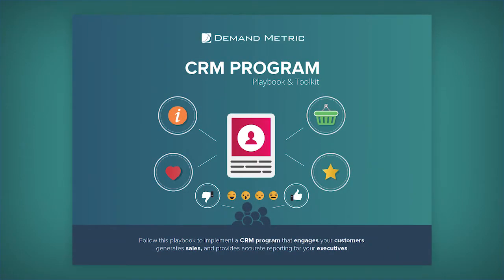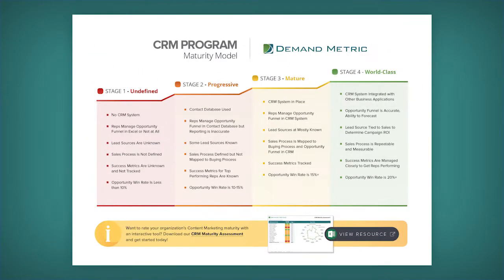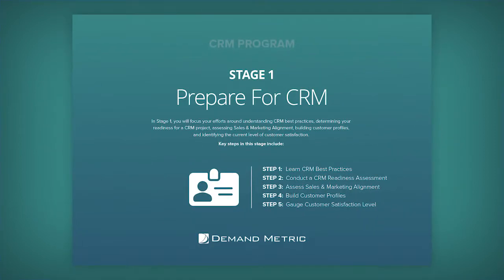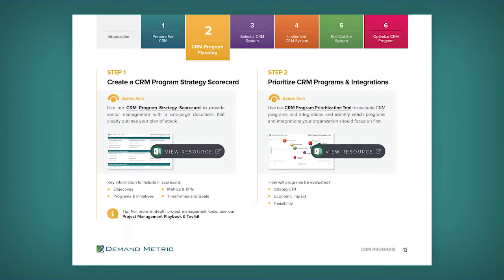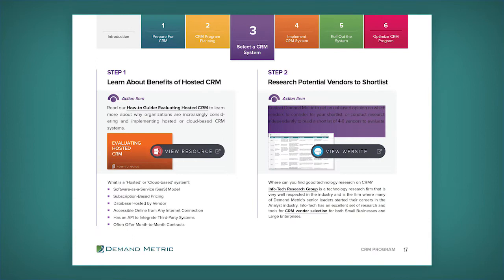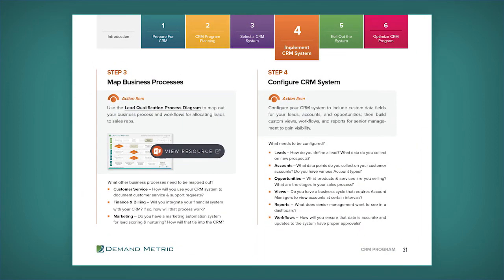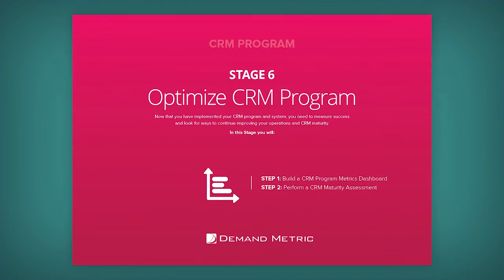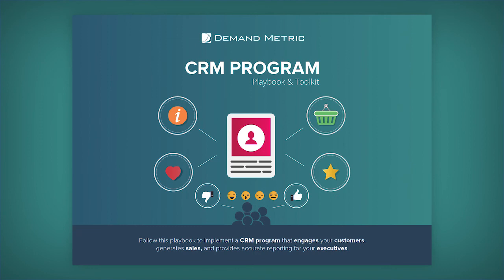CRM Program Playbook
Our CRM Program Playbook is a planning methodology that highlights our premium tool-kit of 31 tools & templates to help you develop and launch a CRM Program that meets your marketing objectives.

Demand Metric playbooks are step-by-step guides that help you build strategic processes using "Best Practices" and other Demand Metric tools & templates. For background info on Demand Metric playbooks (aka methodologies), read our blog post: Much Ado About Methodologies.

Stages of this playbook include:

Prepare for CRM
CRM Program Planning
Select a CRM System
Implement CRM System
Roll-Out the System
Optimize CRM Program
There are 31 premium tools & templates linked inside of this playbook to facilitate the process.

CRM Program Training Course
Customer Marketing Benchmark Report
Marketing Data Quality Benchmark Report
Sales & Marketing Alignment Report
Are You Prepared for CRM Guide?
Evaluating Hosted CRM Guide
Importance of Social CRM Guide
Social CRM Best Practices Guide
Creating a Business Blog Guide
Sales & Marketing Data Quality Workshop
CRM Readiness Assessment
CRM Maturity Assessment
Sales & Marketing Alignment Tool
CRM Program Maturity Map
Aligned Sales & Marketing Funnel
CRM Program Solution Study
CRM Program Vendor Matrix
CRM Program Vendor RFP
CRM Program Vendor Evaluation
CRM Program Strategy Scorecard
CRM Program Project Charter
CRM Program Business Case
CRM Program Prioritization Tool
CRM Requirements Roadmap
CRM Project Schedule
Lead Qualification Process Diagram
Lead Acquisition Model
Qualified Lead Definition Tool
CRM Administrator Job Description
CRM Program Metrics Dashboard
Post Project Evaluation

BONUS: Project Management Methodology